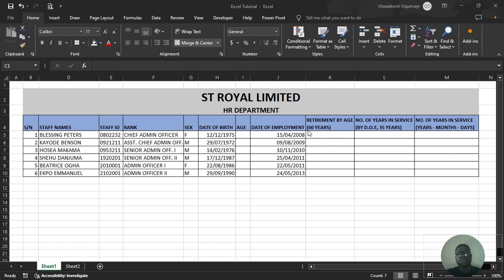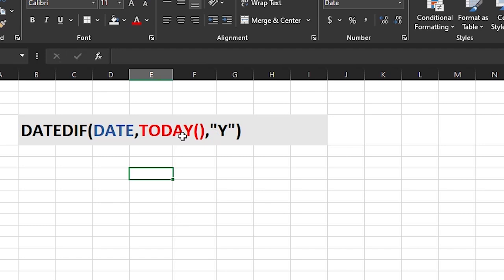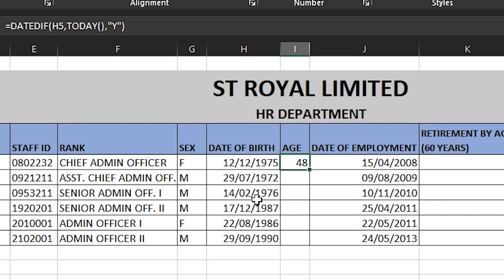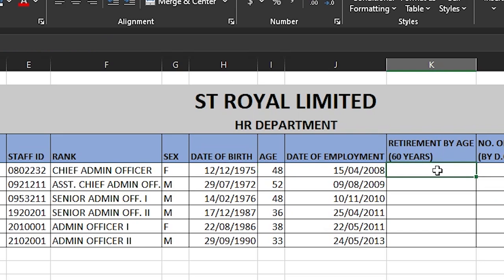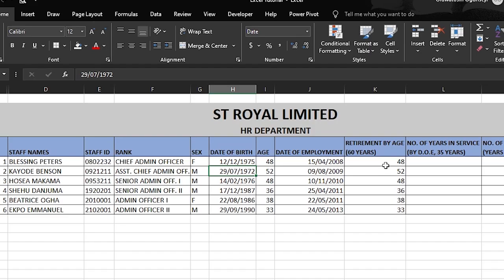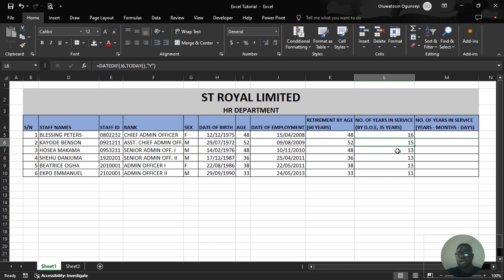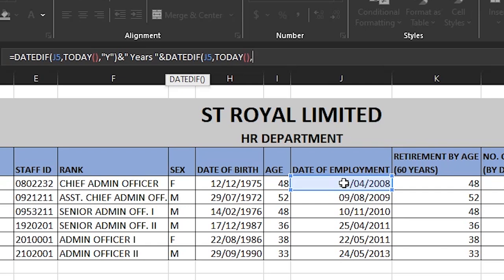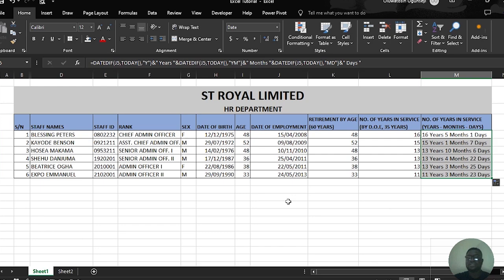How to calculate age, number of years in service using Excel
This tutorial video shows how to calculate employees' age, retirement age, and number of years in service.